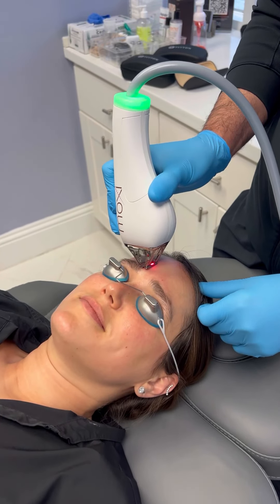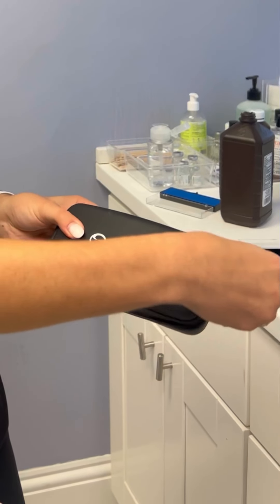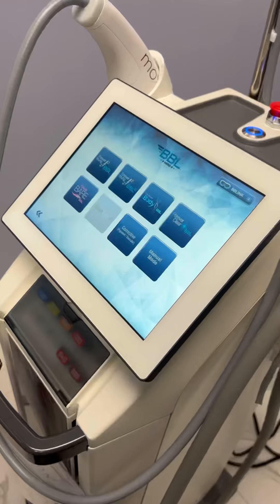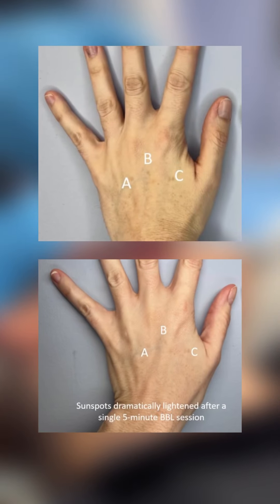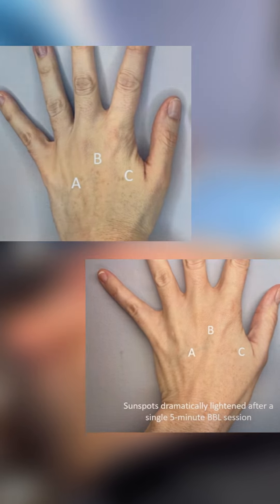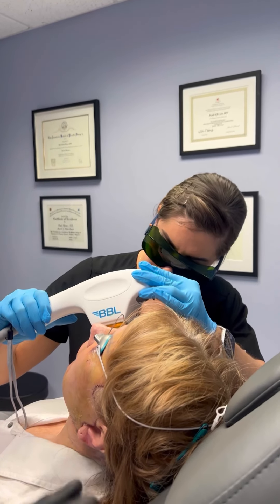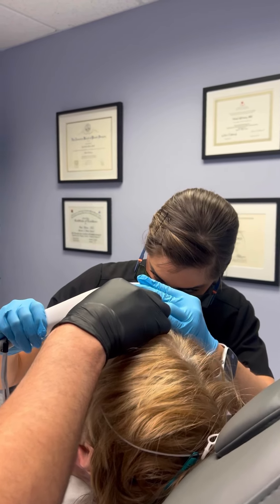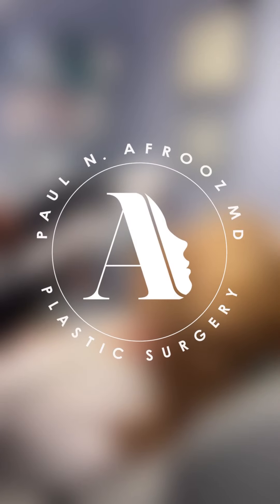Radiant Skin Reimagined - MOXI & Broadband Light Laser Treatments | Paul N. Afrooz, MD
Get ready to elevate your skincare game with the transformative powers of MOXI and Broadband Light (BBL) laser treatments! Discover the latest advancements in non-invasive laser technologies that can revitalize your skin from within. ✨